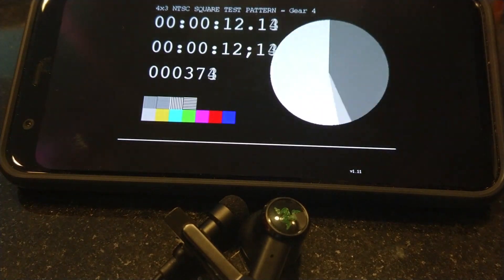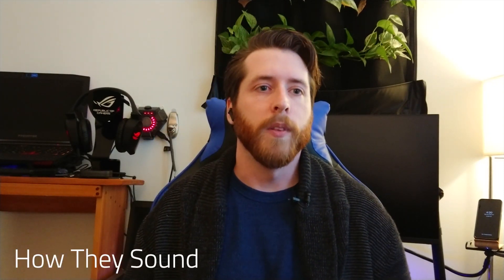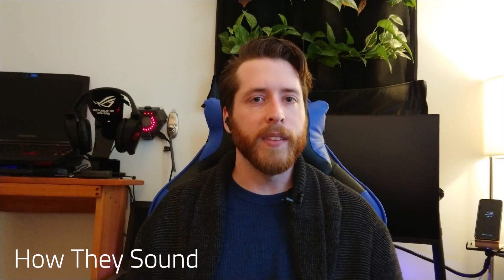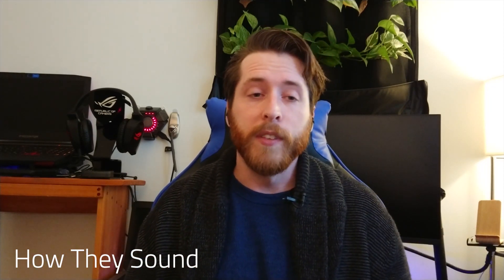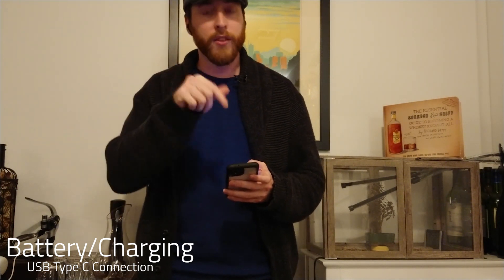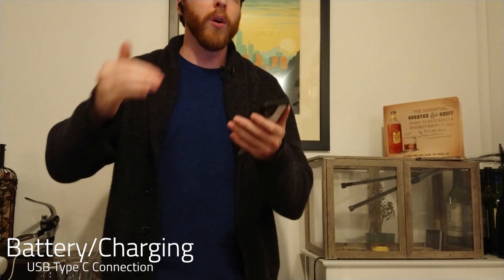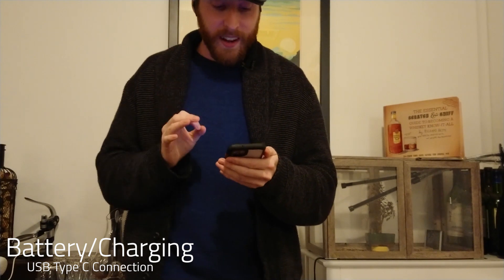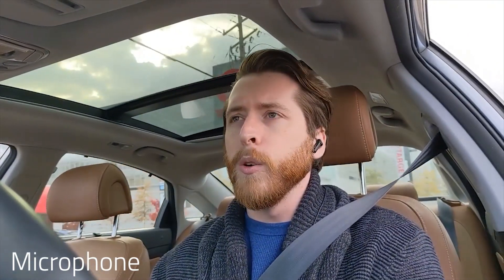Great All Around True Wireless Earbuds - Razer Hammerhead In-Depth Review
I hope this  in depth testing helps you make your purchase decision with no regrets.

Sorry for the video quality. I'm working on my camera setup. I also don't speak as concisely as I would like, Ill work on this in the future.

Writer/Director/Orator/Researcher
JKPeace